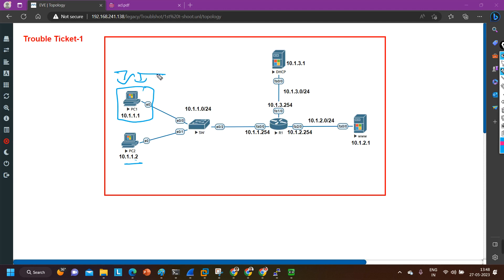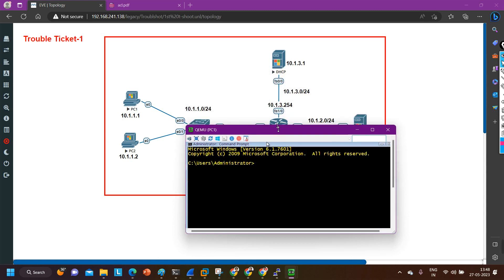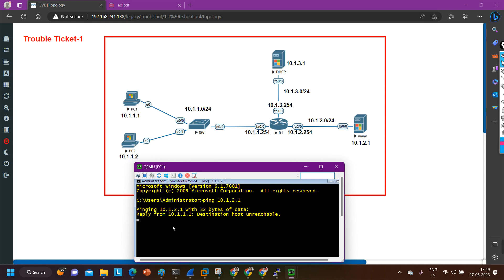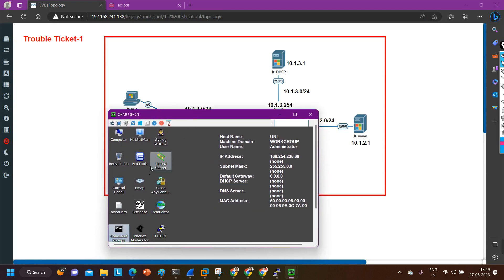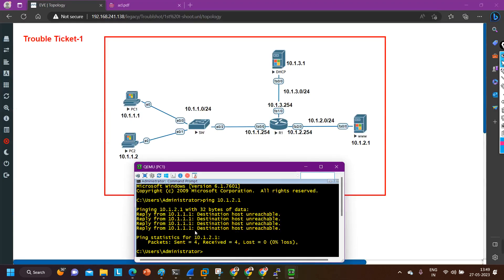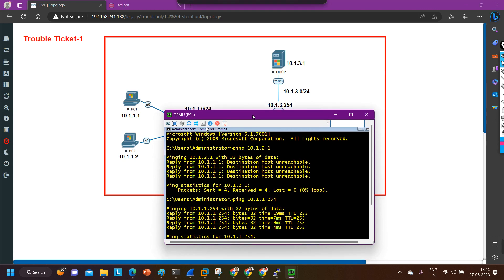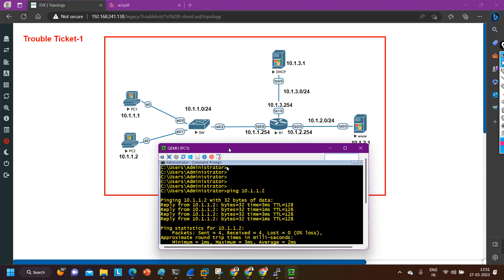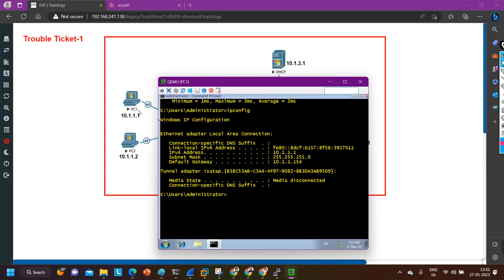Trouble Ticket 1 | Network Troubleshooting For Network Engineer | IPv4 Troubleshooting